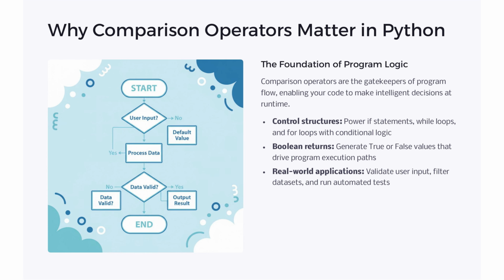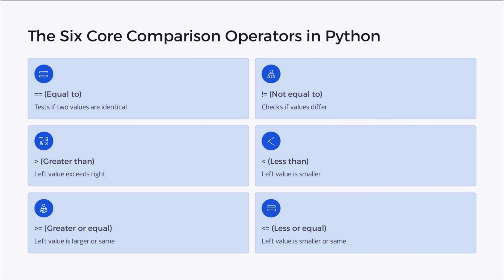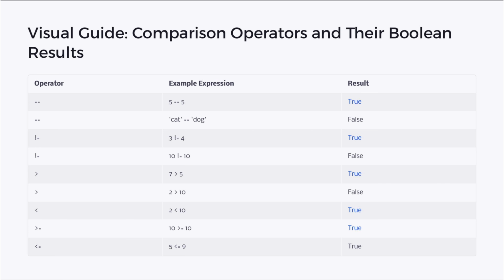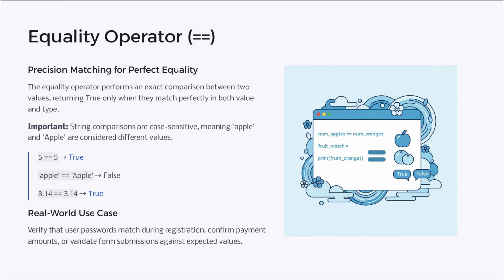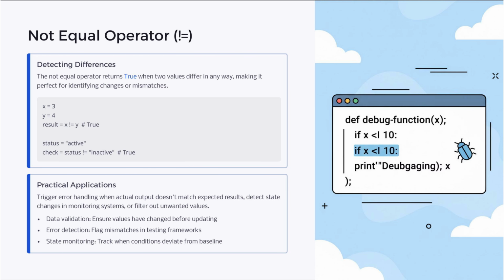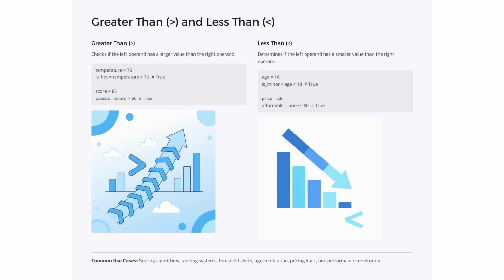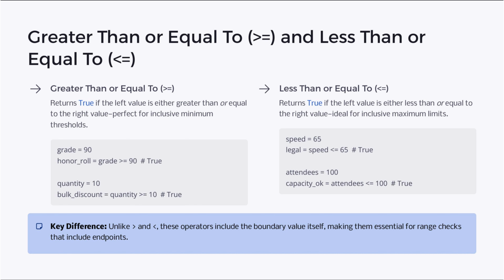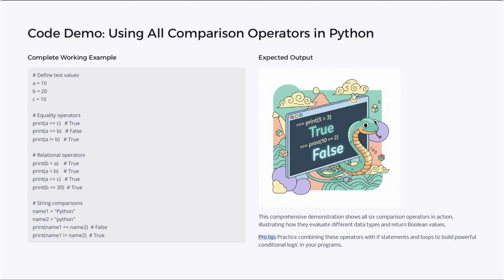Mastering Python Comparison Operators Making Decisions with Code